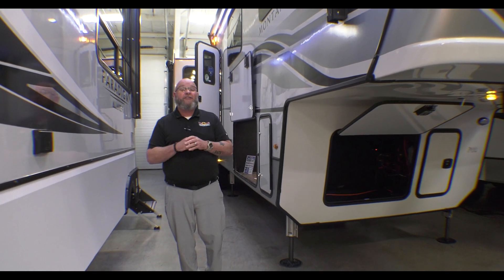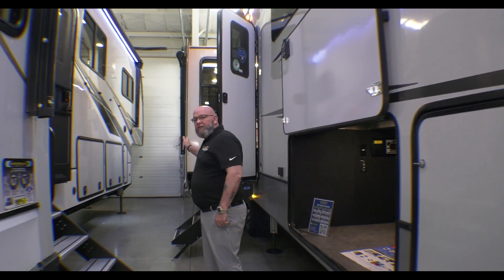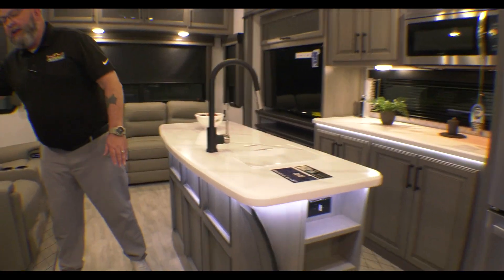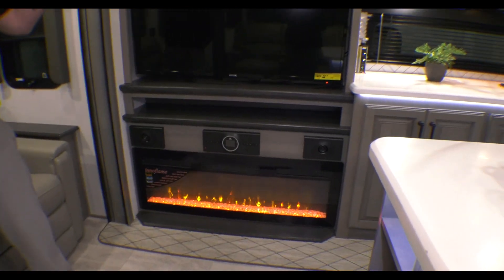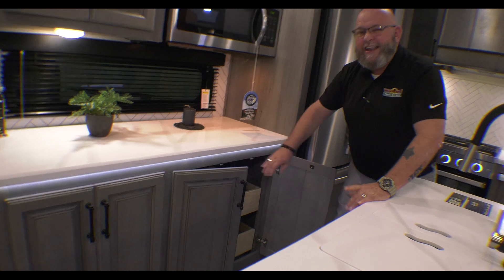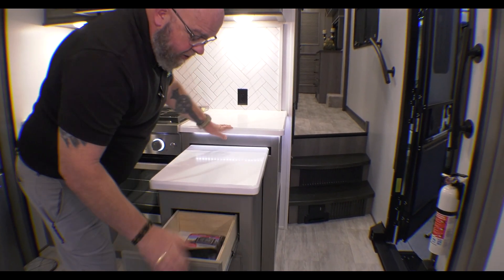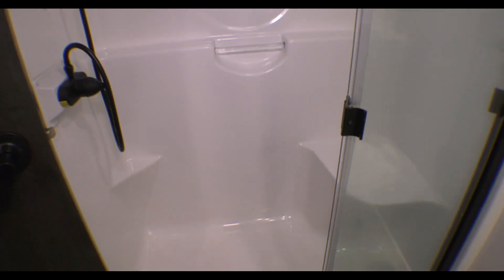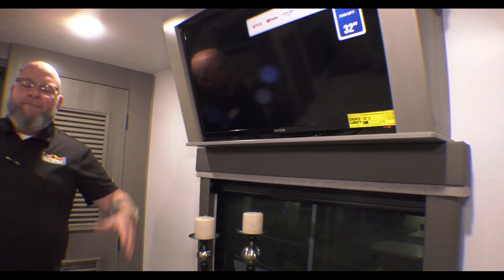Stunning Kitchen! | 2023 Montana 3231CK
This Montana features a wide range of storage options and a stunning kitchen to top it all off!